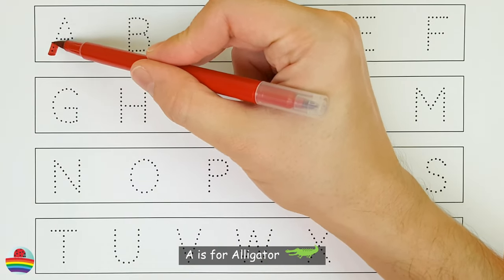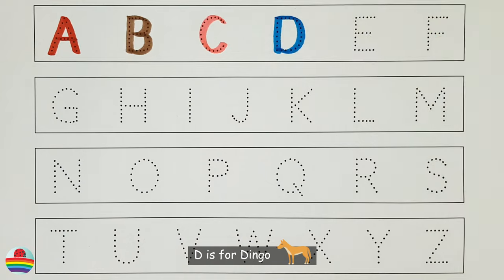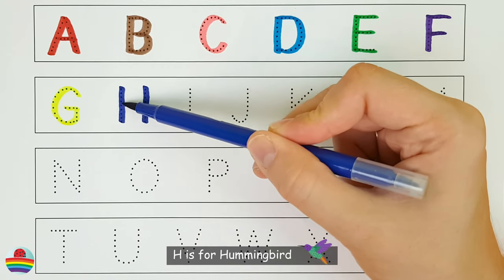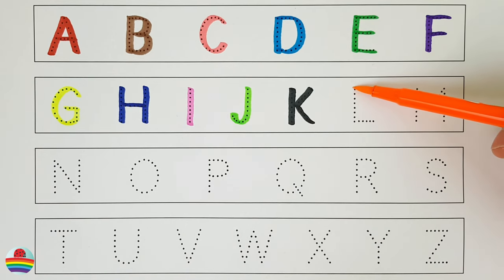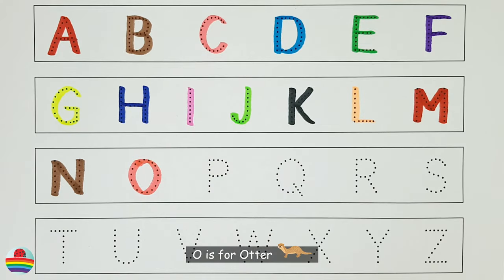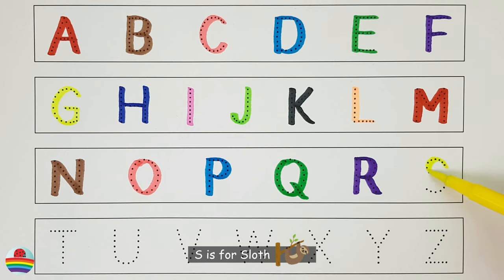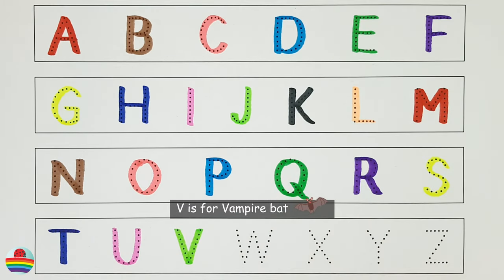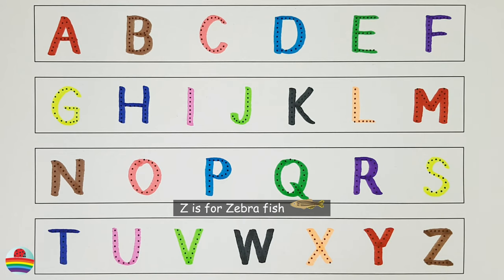Learn the English Alphabet with Fun